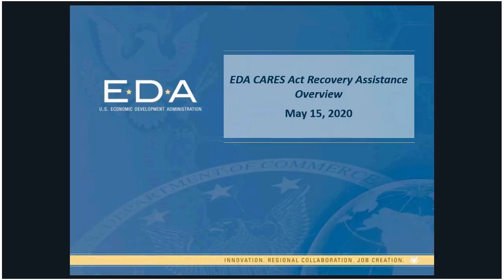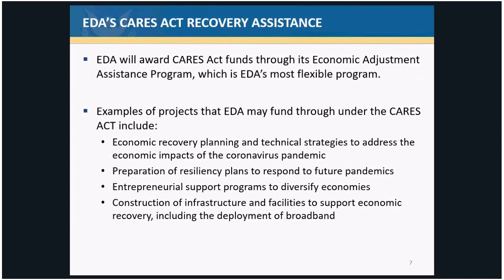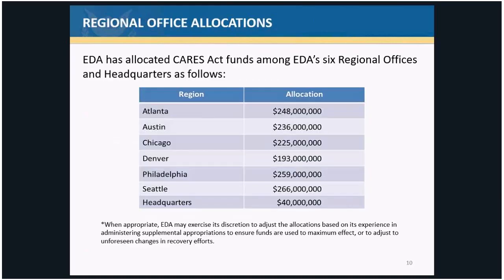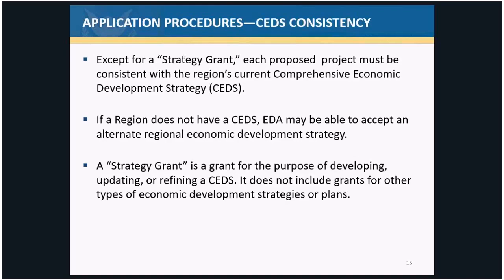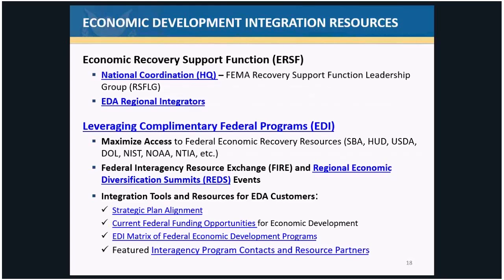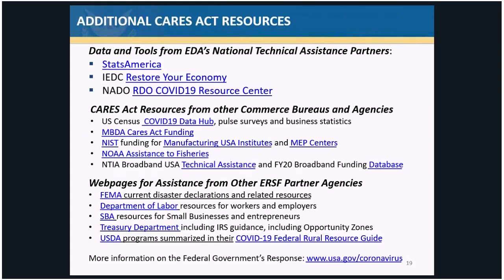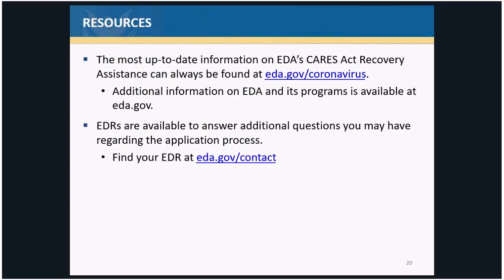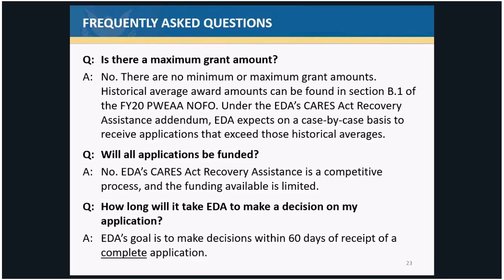EDA CARES Act Overview Webinar Recording